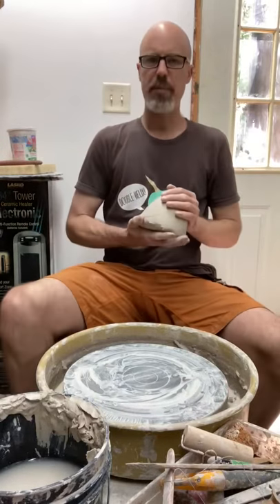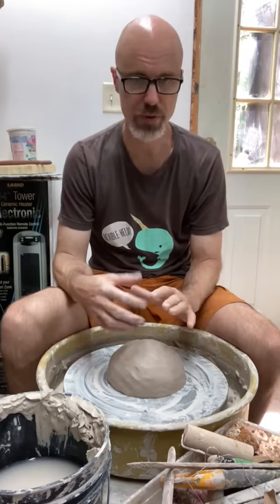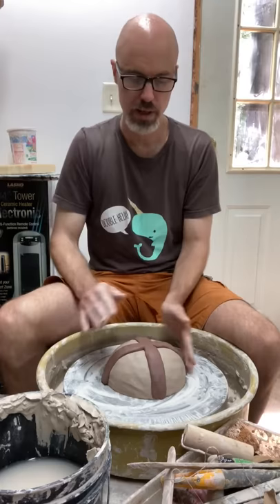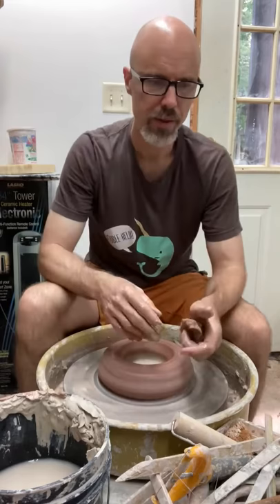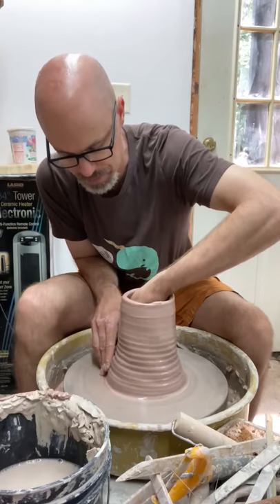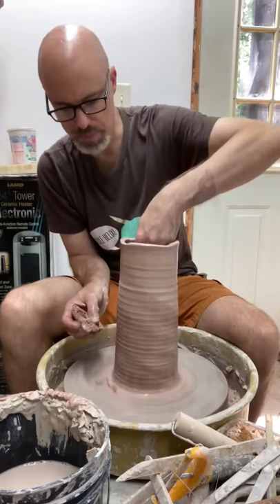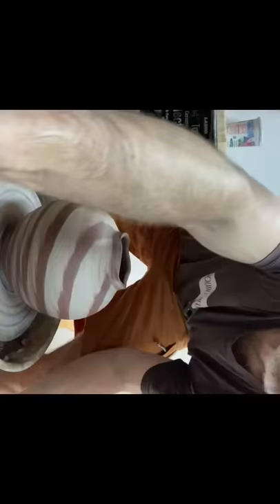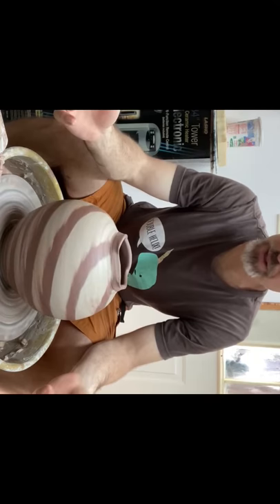Agate-ware vase (marbled clay)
By adding a cross of contrasting clay to the ball before centering, a simple thrown vase takes on dramatic swirls of pattern.